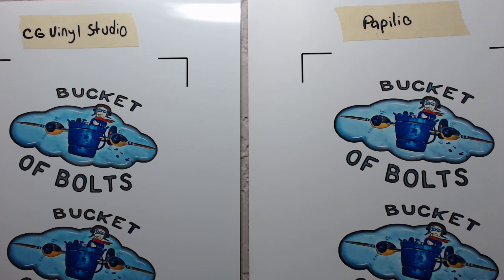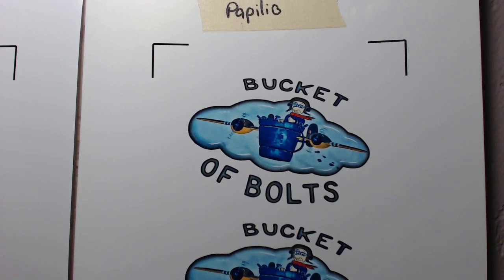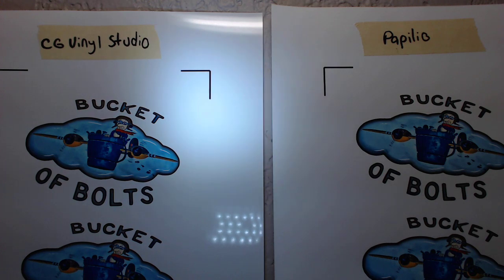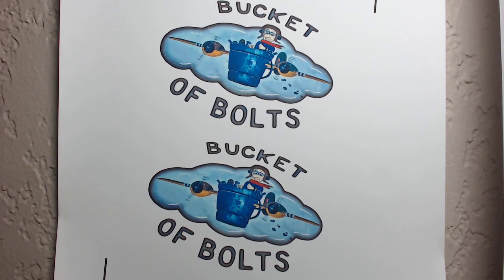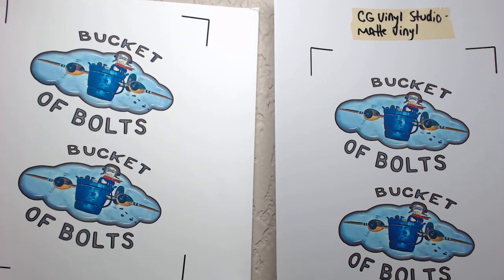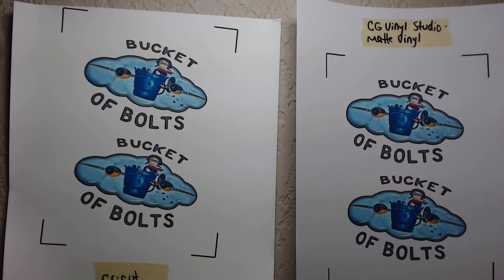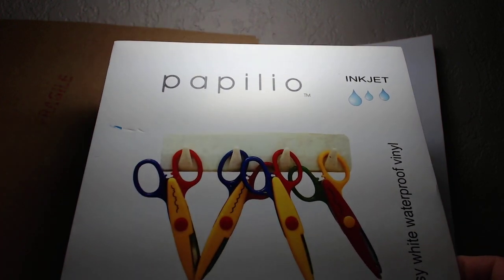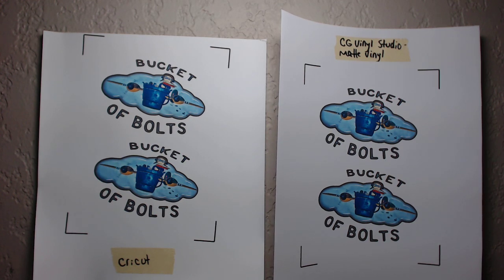Inkjet Printable Vinyl Review - CG Vinyl Studio vs. Cricut and Papilio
Thank you for taking the time to view our video!

This video discusses the quality you can expect when comparing CG Vinyl Studio's glossy and matte substrates to other mass-produced vinyl (specifically, Cricut and Papilio).

Please comment with questions and suggestions for future videos. Our goal is to offer you the best professional-quality inkjet-printable substrates to support your business and vinyl projects.

To find us, please visit our eBay store

Glossy vinyl mentioned in the video
Matte vinyl mentioned in the video
3M 8518 Scotchcal glossy laminate
3M 8520 Scotchcal matte laminate

If you would like more specs related to the 3M products

Please note - we also offer custom-sized vinyl to suit your every need. Please e-mail for a quote.